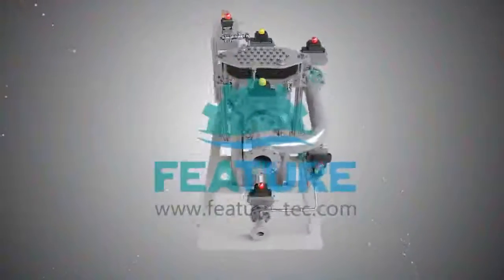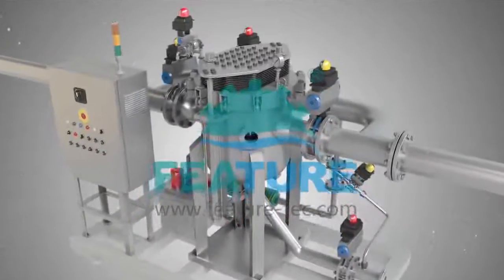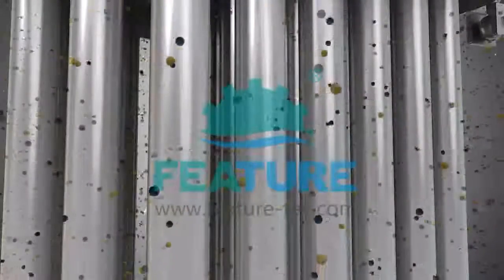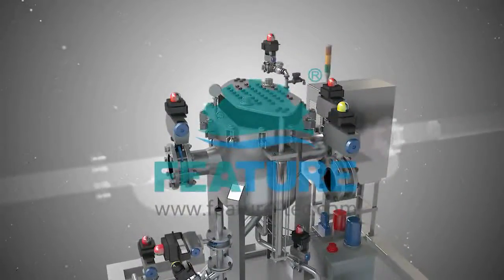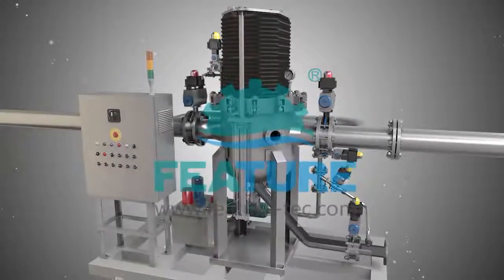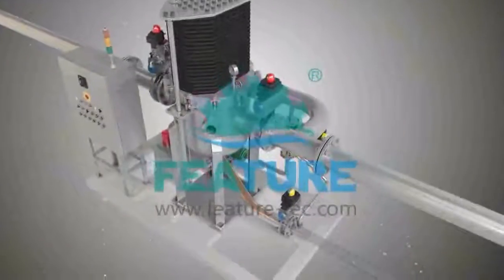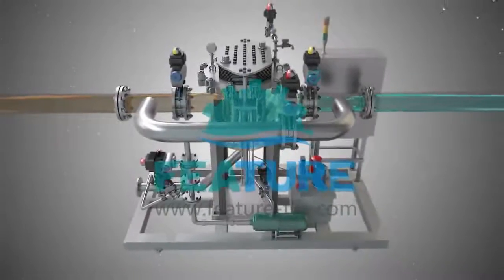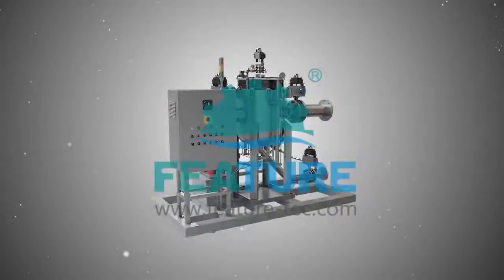FerroClean I Permanent Magnetic Filter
FerroClean®I features an automatic electromagnetic separation system which can continually filter, backwash and expel impurities, especially of ferromagnetic-type; even from various fluids and slurry which have vast amounts of ferromagnetic impurities.